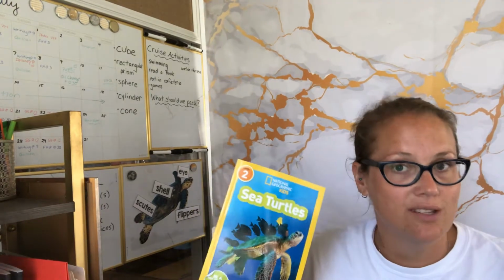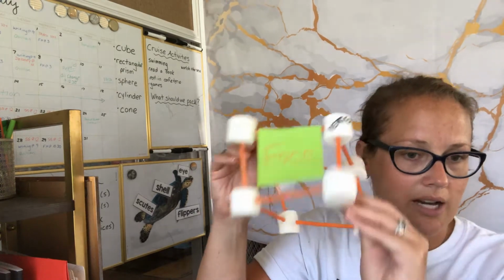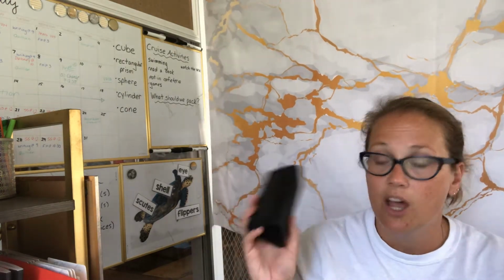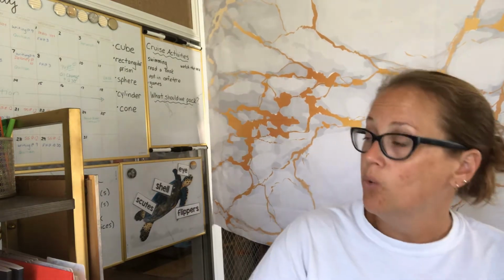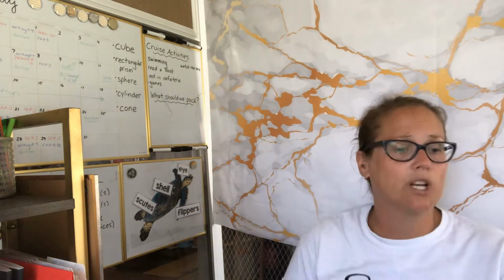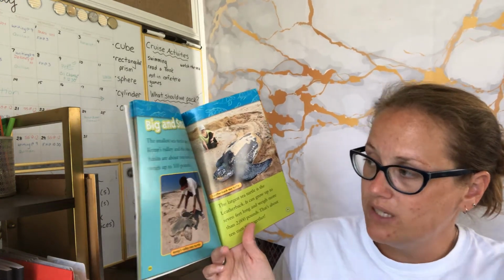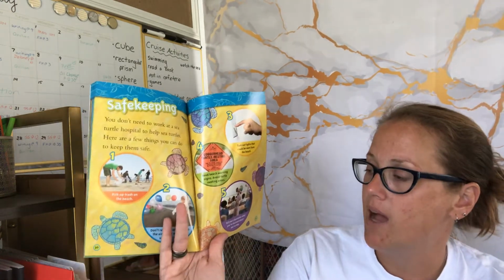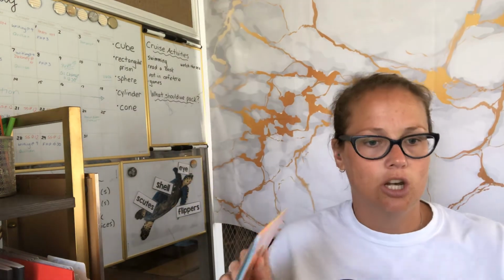Summer Scholars 7/22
Day three of summer learning with sea turtles and 3-D shapes